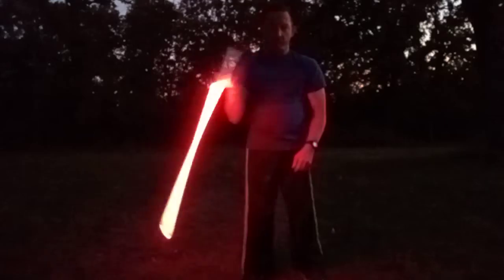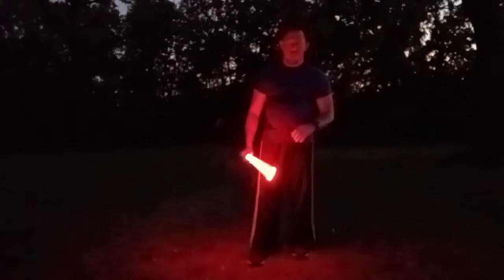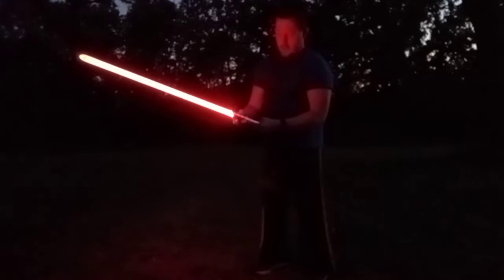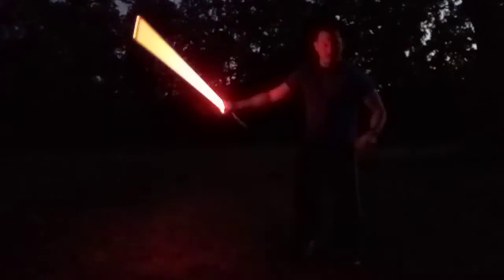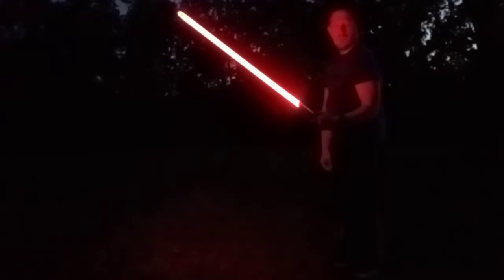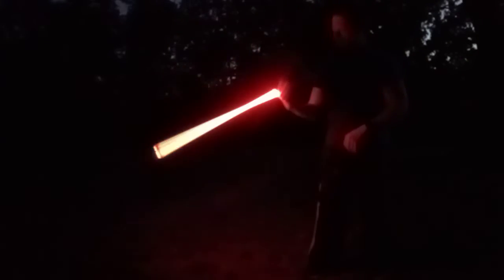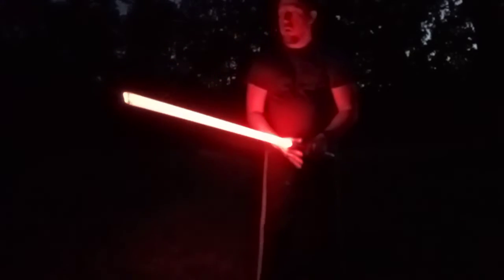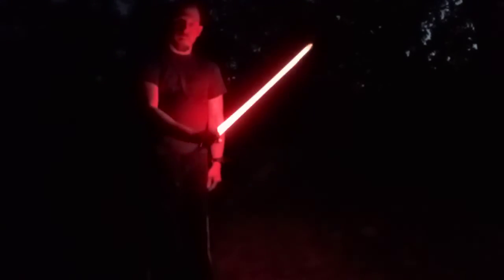This is video bout Star Wars Practice Saber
I am talking bout the star wars practice saber on my thoughts and opinions on it that its pretty reasonable for cheap price on amazon which is $69.95 bucks you dont need anything fancy you just need something to practice with this is the blade for you its also good if you want go out at night to practice with a sword as sword as well get little training in.